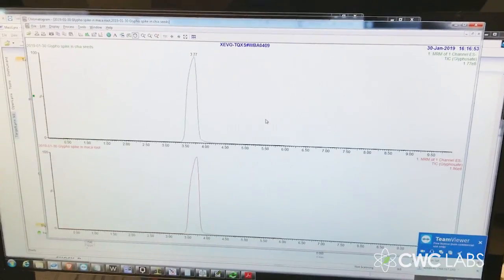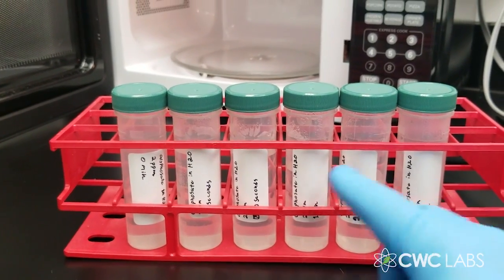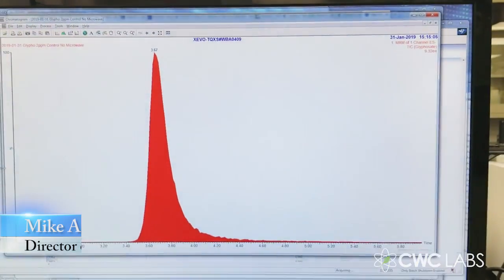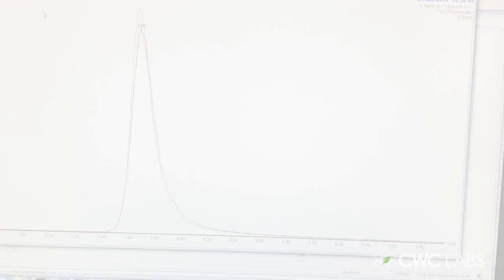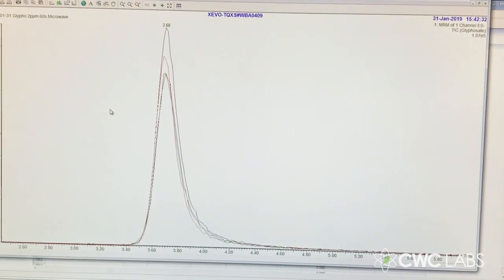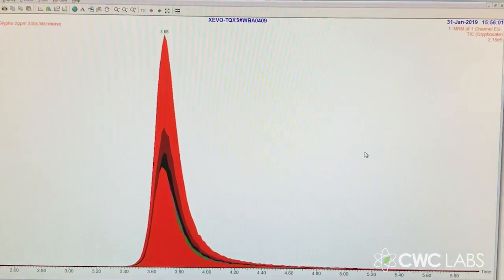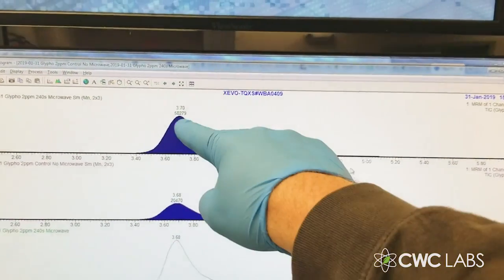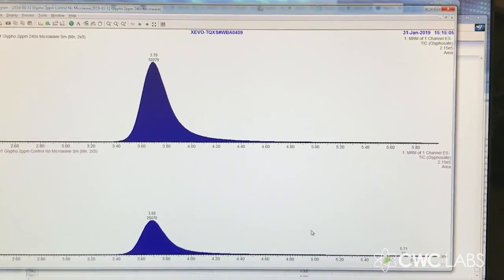Glyphosate Microwave Experiment by Mike Adams at CWC Labs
Can you microwave away glyphosate? Health Ranger releases surprising results from glyphosate experiment at CWC Labs.